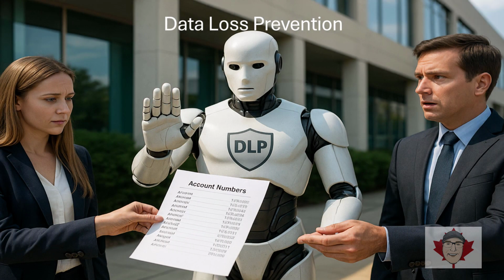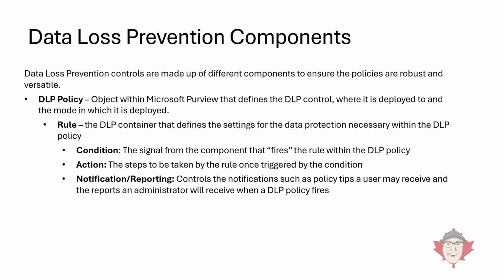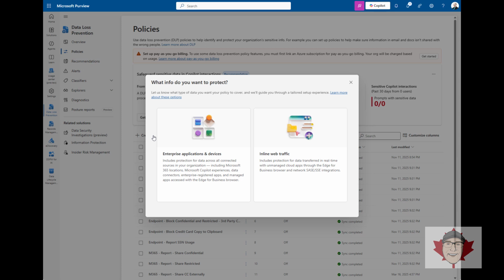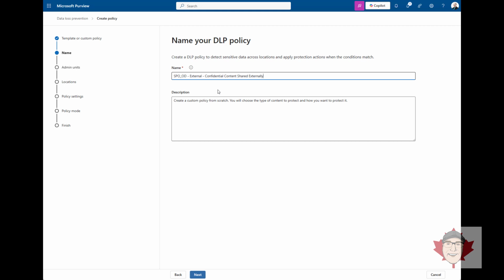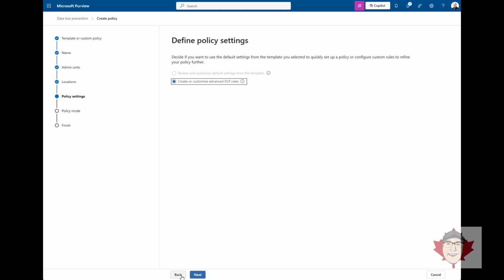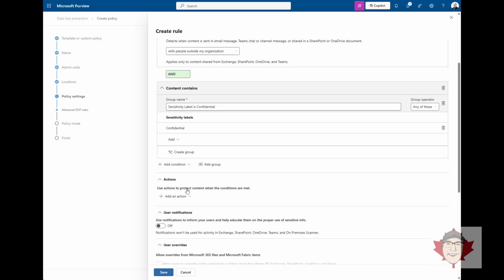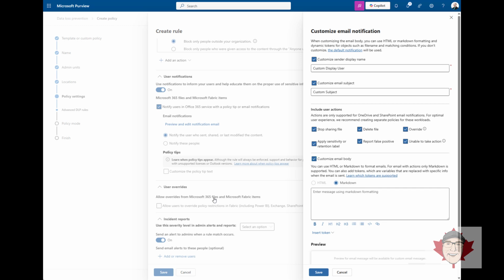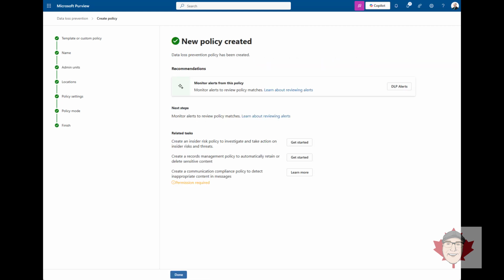Purview Data Protection - First DLP Policy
The intent of a Data Loss Prevention (DLP) policy is to help control the flow of data—specifically the data your organization considers sensitive.  This video is a first in a series that focuses on Microsoft Purview's Data Loss Prevention capabilities.  In this video we'll cover a DLP policy from an overview perspective and then create a DLP policy to meet a business need.

You can check out much more Microsoft Purview and other topics at my